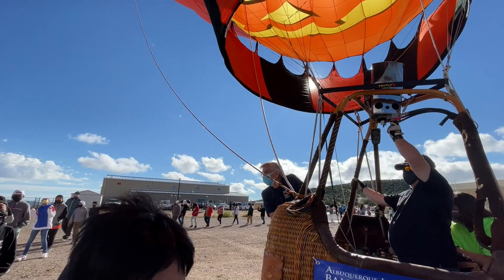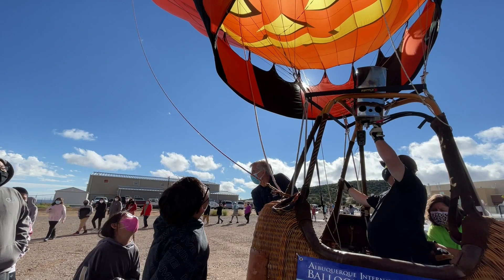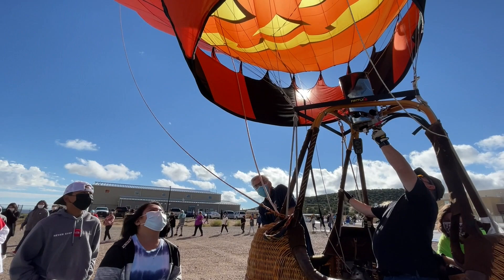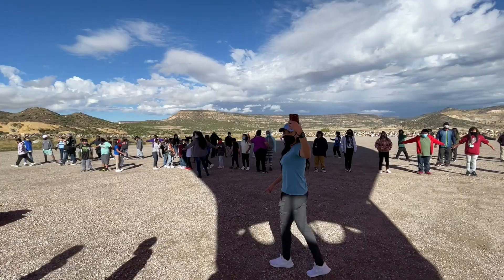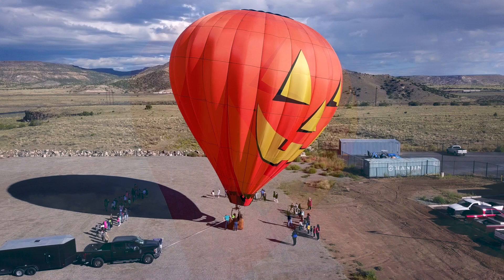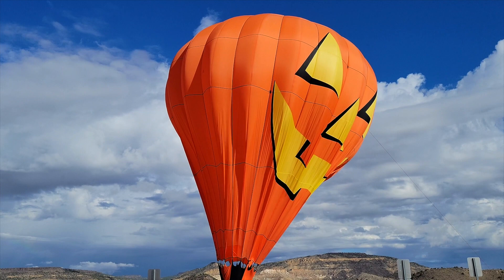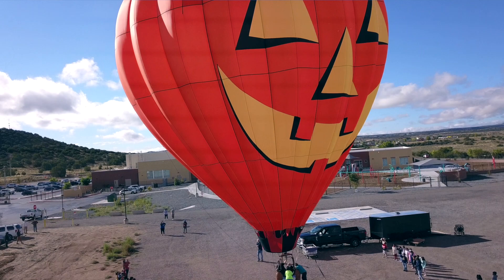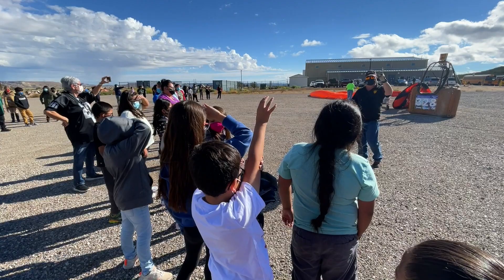LES/LMS Hot Air Balloon Visit (10/6/21)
A visit from the "Pat O'Lantern" hot air balloon crew at Laguna Elementary School on October 6, 2021.